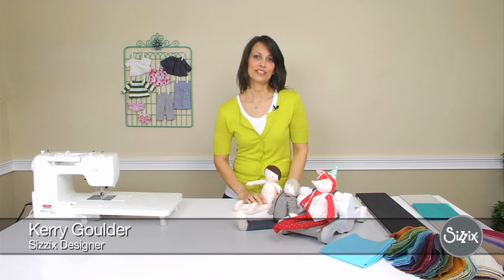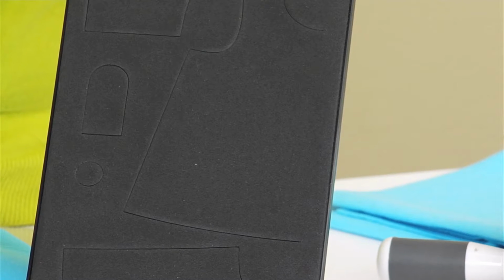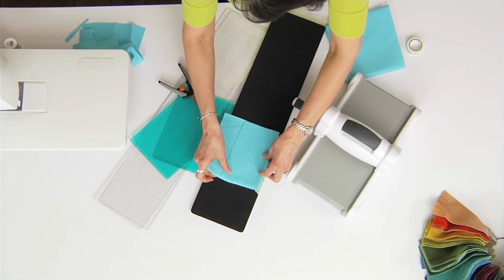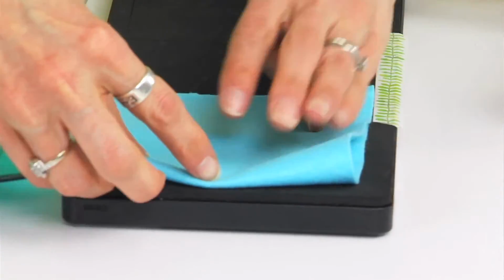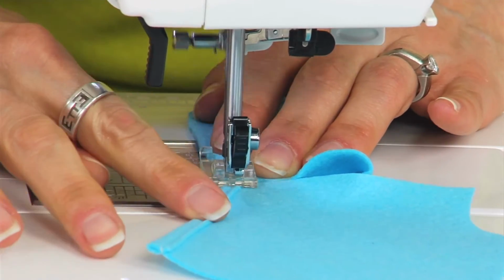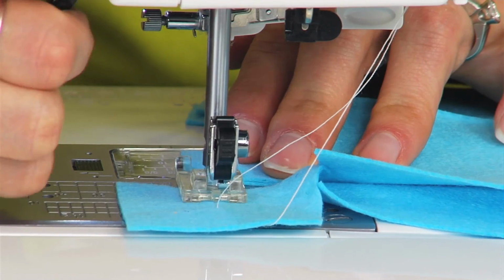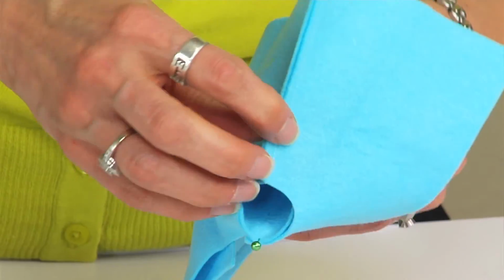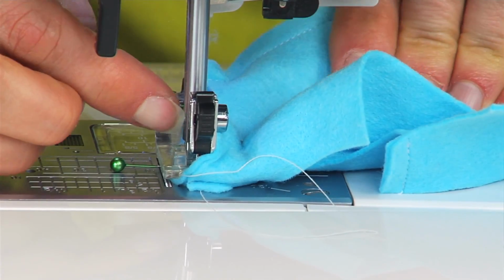How to Make Kid Giddy Doll Jackets (Part 1) - Sizzix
Keep your doll looking stylish and feeling warm with custom-made jackets and tops with this step-by-step tutorial from Kid Giddy. She shows you how to use her new Bigz™ XL Doll Clothes die to create not only a jacket, but also a button-down shirt, a vest or a regular t-shirt for your Doll from her die collection! Switch up the sleeve length, experiment with colors and have fun with details to make sure your doll stays bundled up and looking good!

North, Central and South America:
Sizzix® Accessory - Cutting Pads, Bigz XL 25", 1 Pair (656847)

About Kid Giddy:
Kerry Goulder has been sewing since she can remember. After college, a wedding and two children, Kerry began designing patterns under her Kid Giddy® label, and wrote her first book, Sewing Tales to Stitch and Love: 18 Toy Patterns for the Storytelling Sewist. Kerry's company motto is to "add more giddy to your life:" It’s a constant reminder to have fun and be happy. Kerry lives in Southern Maine with her family.

About Sizzix Quilting:
Sizzix is a quilter’s best friend! You can cut through multiple layers of fabric at once, saving you time and ensuring you make precise shapes every time. Our gallery of quilting projects offers plenty of inspiring possibilities of what you can create with Sizzix fabric-cutting tools and accessories. From traditionally pieced quilts and pillows with detailed appliqués, to adorable softies and unique, embellished clothing, you’ll find it here.

About Sizzix:
In 1977, Ellison, the parent company of Sizzix, invented the first consumer hand-operated die-cutting machine to cut a wide variety of materials. Since then, we've led the DIY movement with imaginative solutions for every creative lifestyle. As one of the DIY market's most requested brands, we continue to develop award-winning products with unsurpassed quality to empower expression in all.

From scrapbooking, cardmaking and papercrafting to fashion, quilting and home décor, and Education, we provide people of all ages and abilities the opportunity to express themselves in countless new ways.